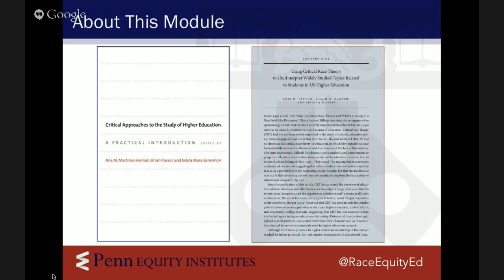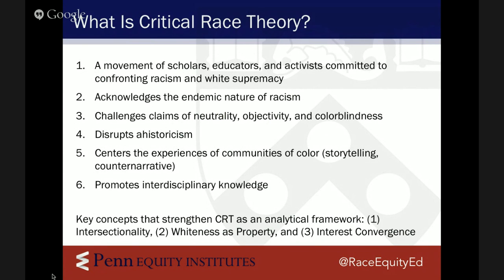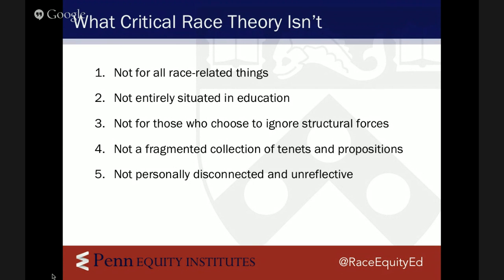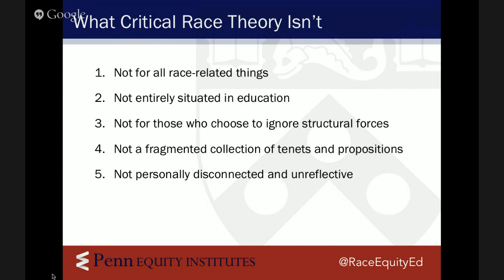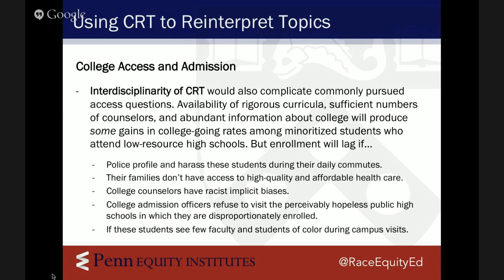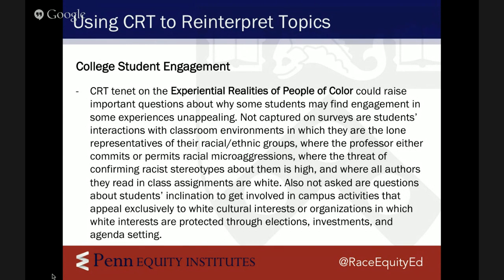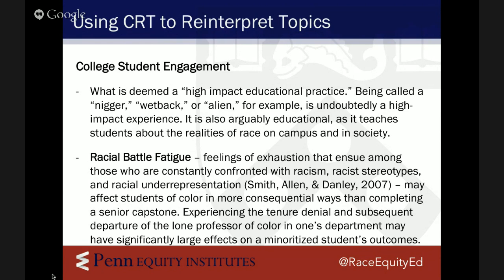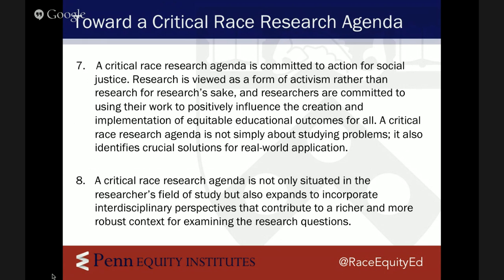Penn Equity Institute for Doctoral Students MODULE 3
MODULE 3: USING CRITICAL RACE THEORY AND METHODS

Professor Lori Patton Davis (Indiana University) and Professor Harper will present insights from their chapter in Critical Approaches to the Study of Higher Education (Johns Hopkins University Press, 2015). Specifically, they will advise doctoral students on ways to use critical race theory and methods to reframe commonly studied topics in the field of higher education (e.g., college access, student development, and student engagement).